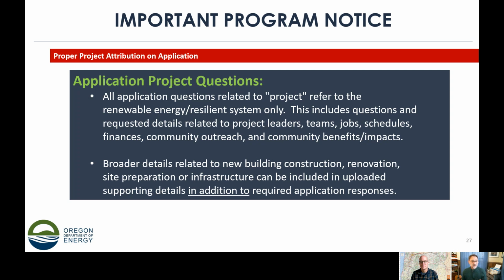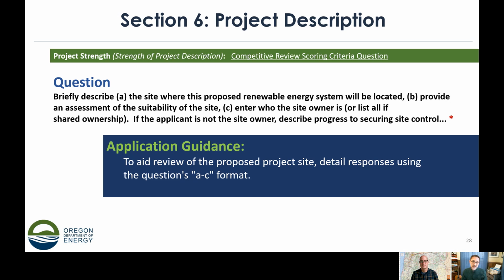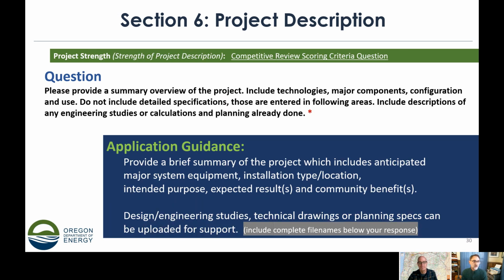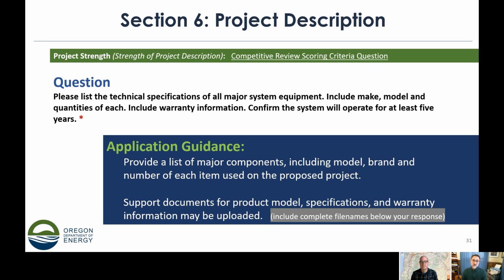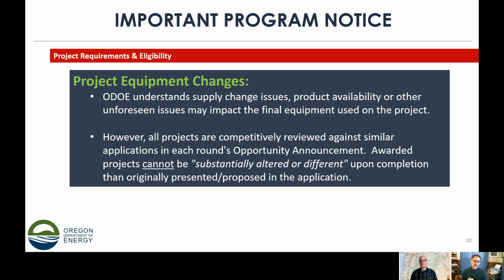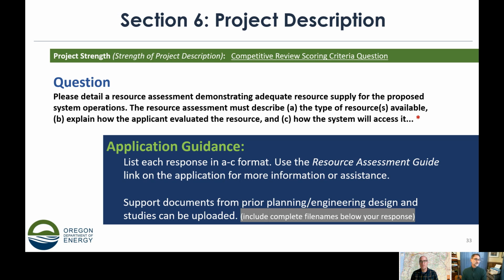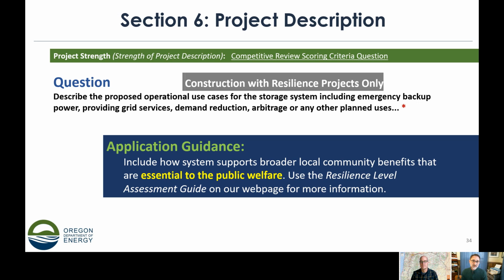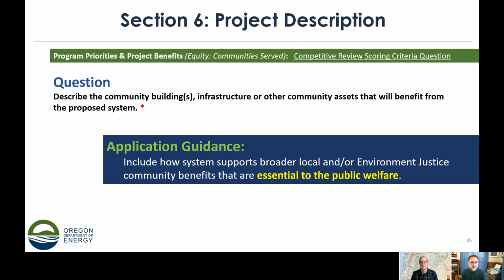Construction Applications Section 6: Project Description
The C-REP team provides guidance on key areas in the Project Description section of the application and details how responses relate to the Competitive Review Scoring Criteria in each Development/Construction Opportunity Announcement.